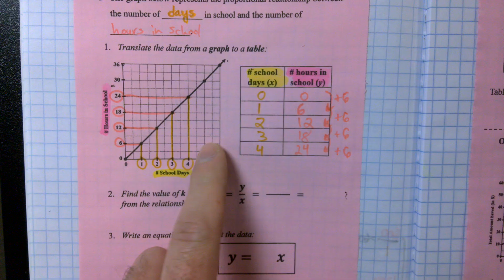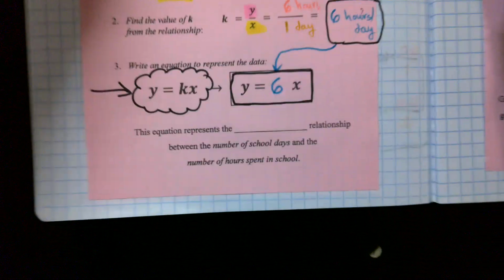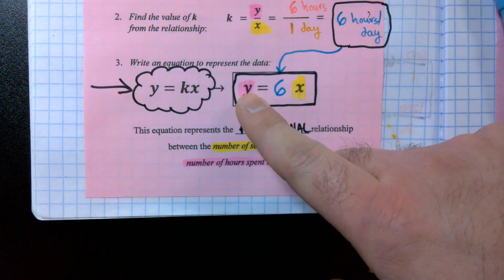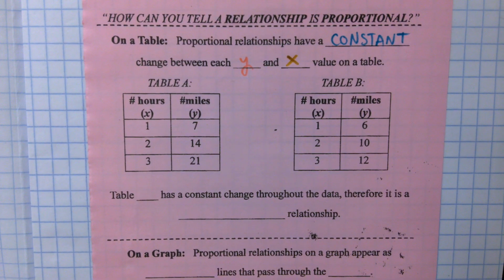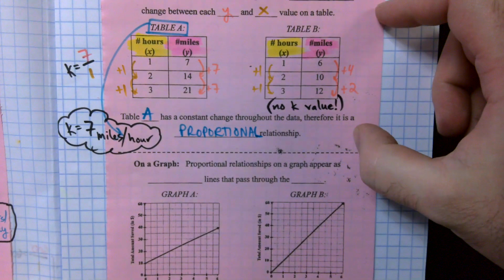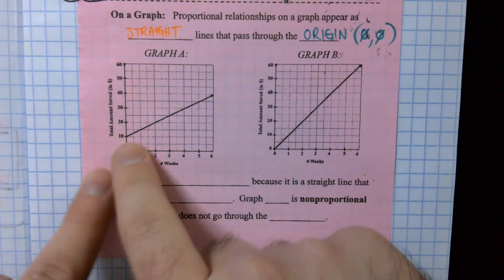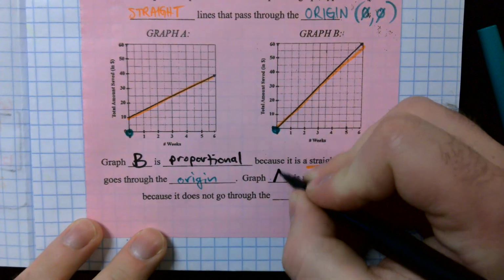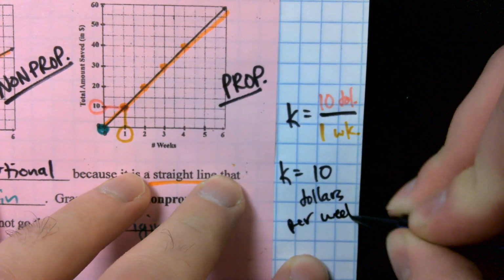3.3a Notes - Representing Proportional Relationships (M8)